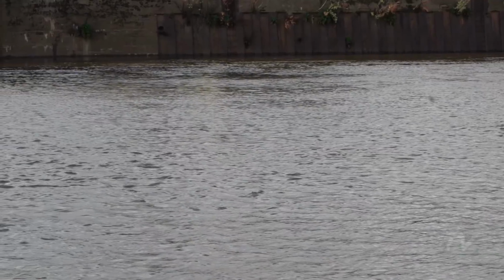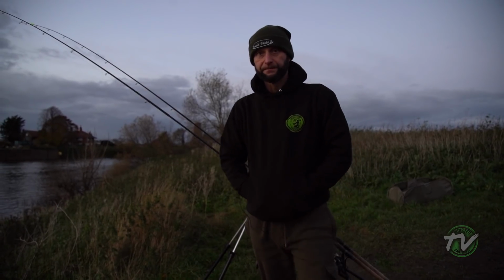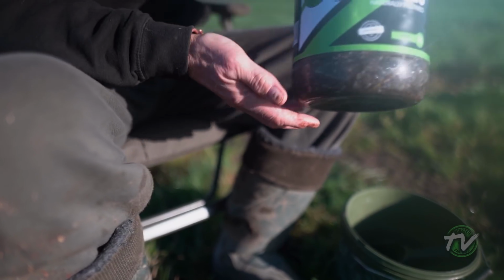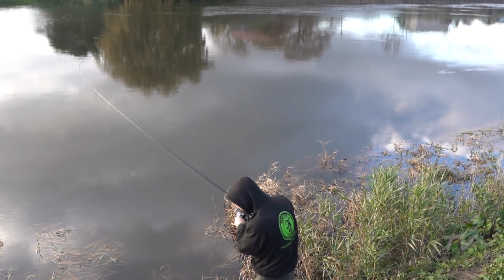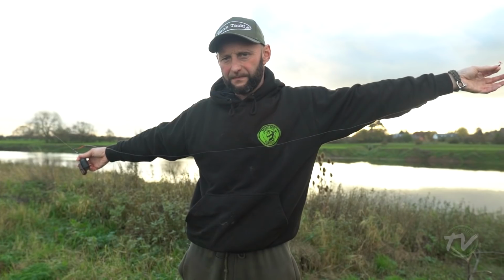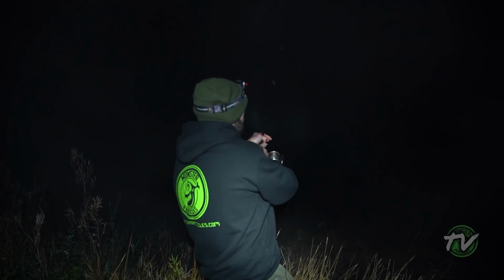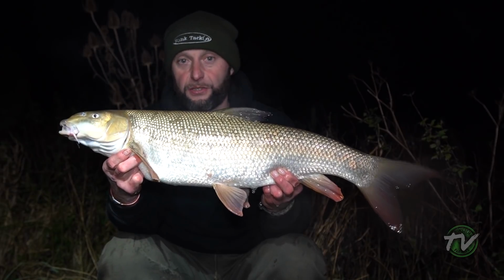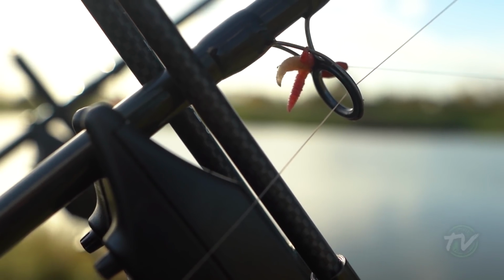**MONSTER RIVER SERIES** BRETT LONGTHORNE- PART 2- TIDAL TRENT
Particles aren't just for carp! Join Brett Longthorne on the Tidal Trent for part 2 of the 'Monster River Series". He shows how he uses particle in his fishing, his tactics and catches a couple of fish along the way! Sit back, relax and enjoy the film! :)

Monster Particles is the UK's biggest fishing particle supplier! Dry and cooked particle delivered straight to your door, we will not be beaten on price! Take a look at what we have to offer